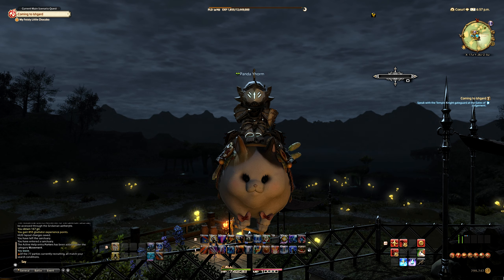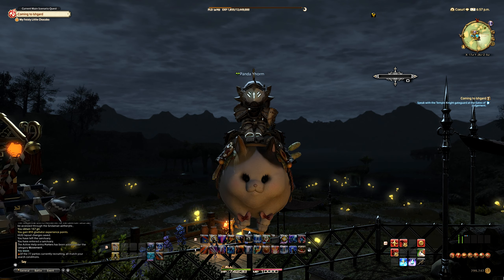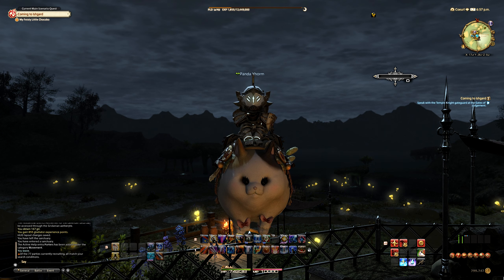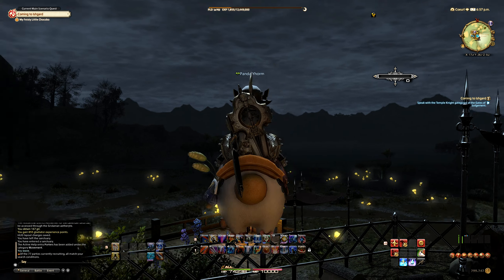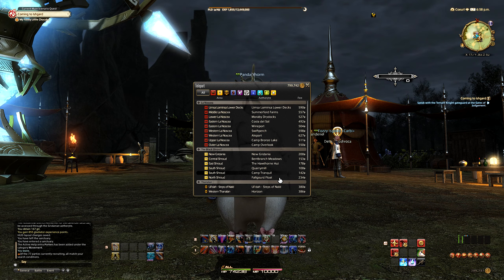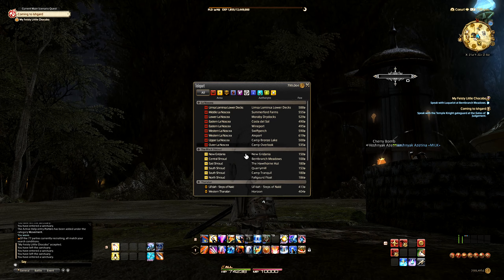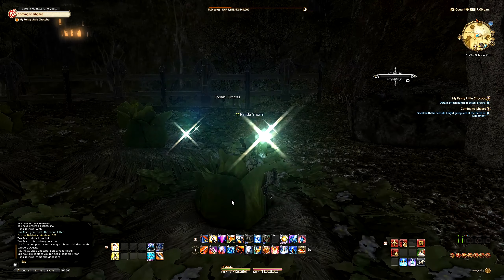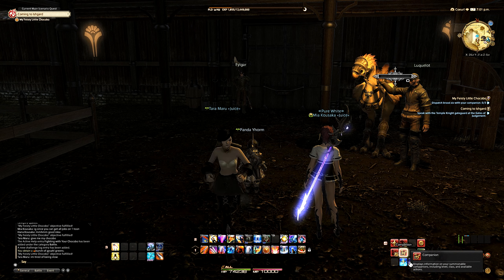Unlocking Chocobo Companions! | Panda's FF14 Guide!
Ever wonder how you unlock your Chocobo Mount as a Choco Companion? Find out in this quick guide video! Want to give huge thanks for DorklyMoogle for showing me how to unlock this! Even if you did the Class 70 Boost this will not unlock by default, you must manually do it.